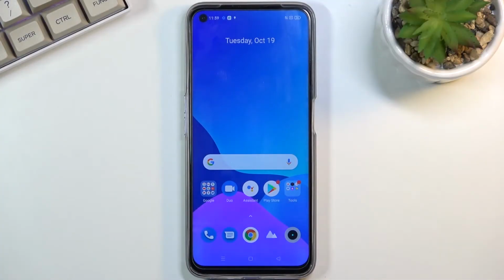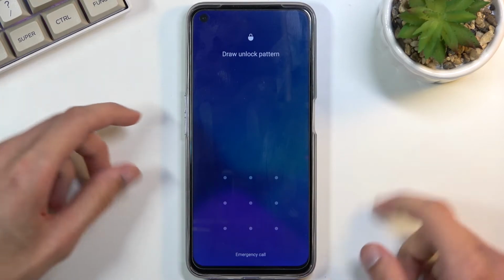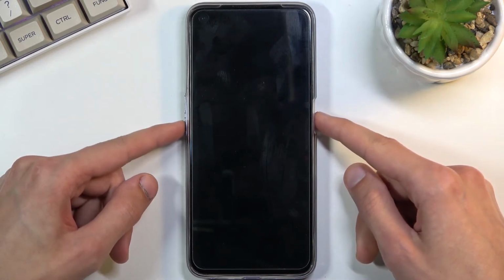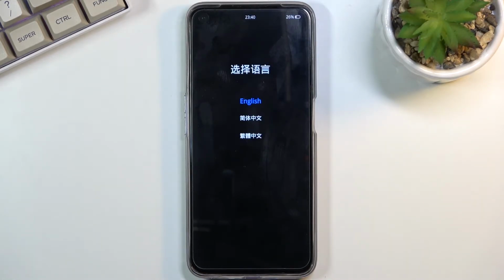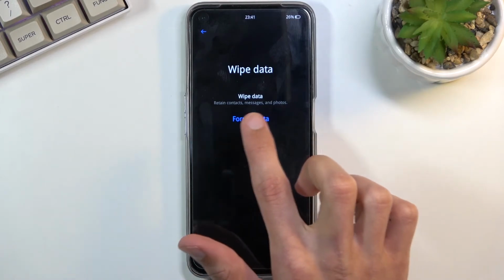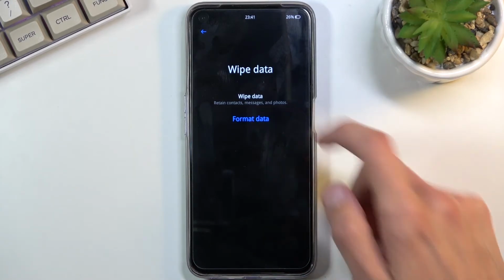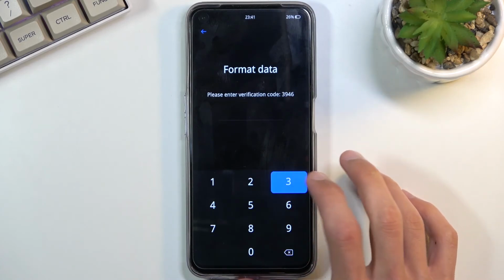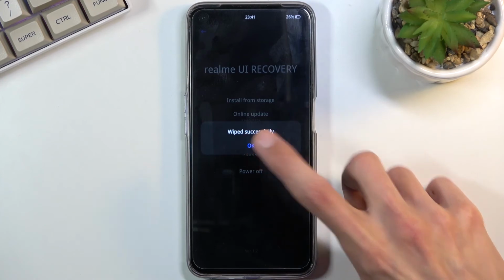How to Hard Reset REALME 8i - Wipe Data & Bypass Screen Lock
REALME 8i Factory Reset:
In this video, you can find the easy way to hard reset REALME 8i via recovery mode. Factory reset and erase all data on REALME 8i. It's the best way to solve the forgotten password issue on REALME 8i. Easily master format REALME 8i and restore defaults on REALME 8i.

How to reset REALME 8i? How to hard reset REALME 8i? How to unlock REALME 8i if you forgot password? How to unlock REALME 8i? How to factory reset REALME 8i? How to master reset REALME 8i? How to bypass screen lock on REALME 8i? How to remove pattern lock on REALME 8i?